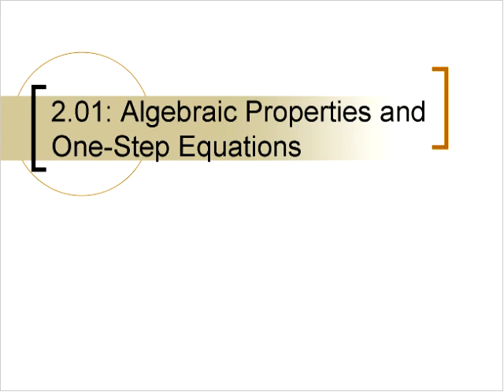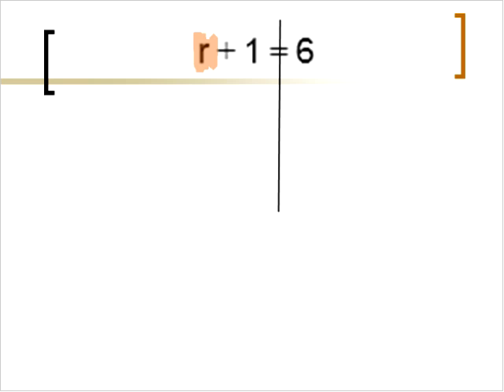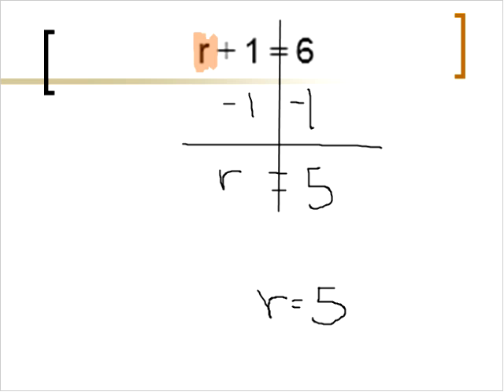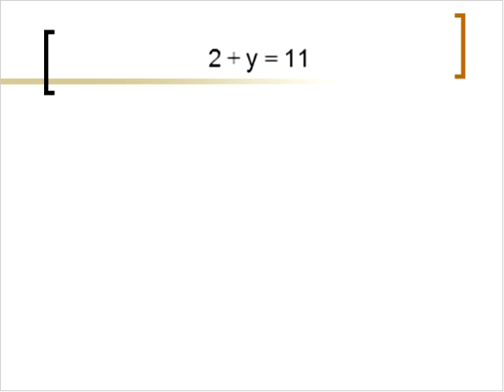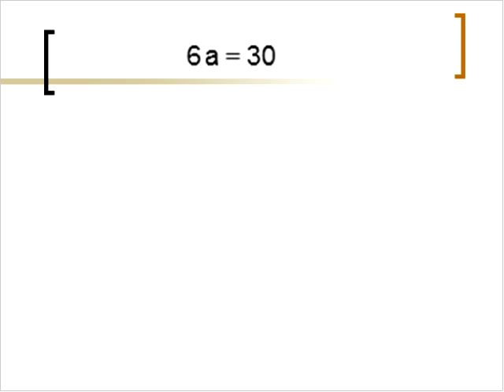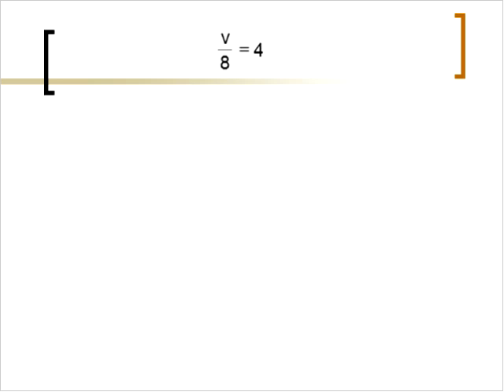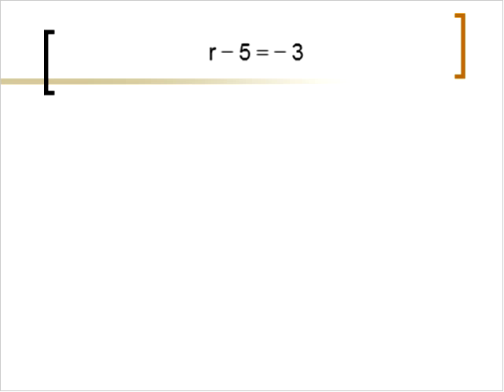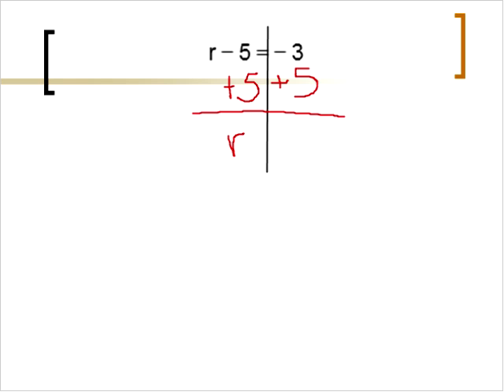2 01 Movie 640x480 h264